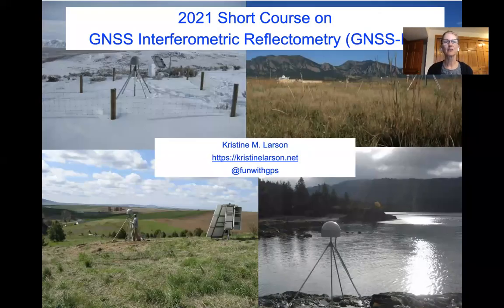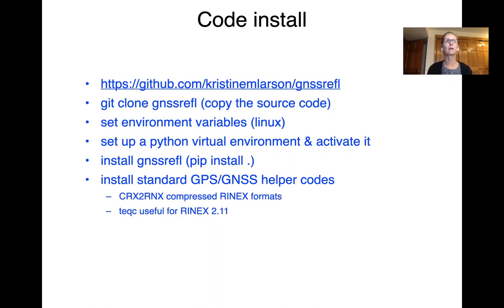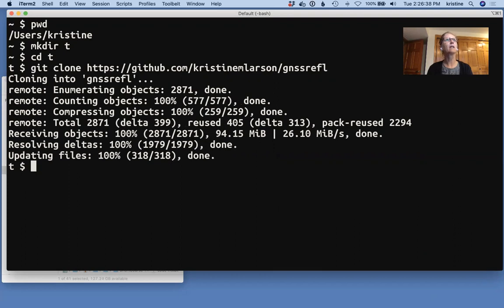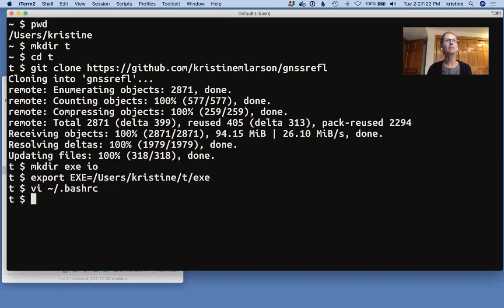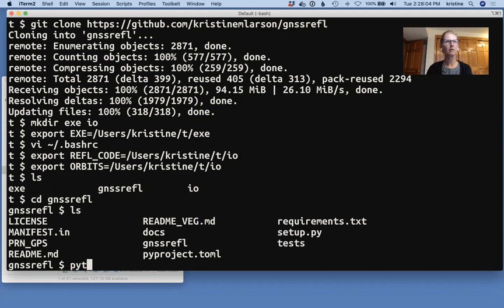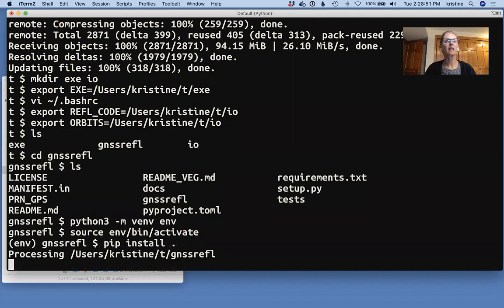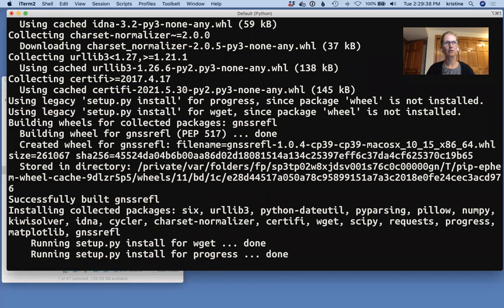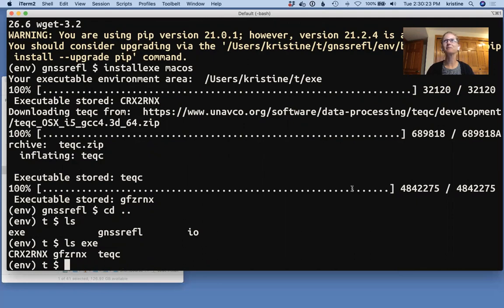GNSS-IR: Install python code from GitHub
Installs the gnssrefl python code from GitHub. Requires the user to have python 3.7+ and git.